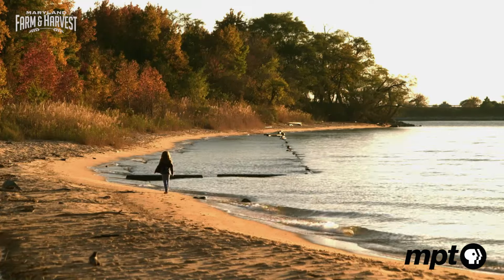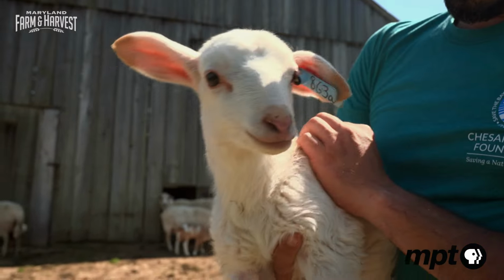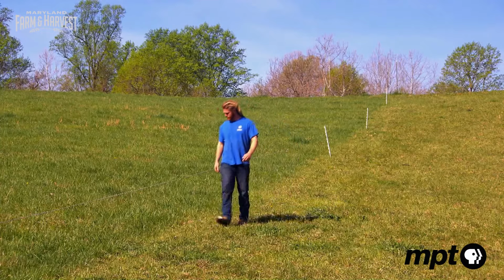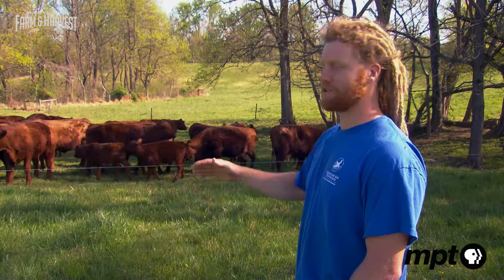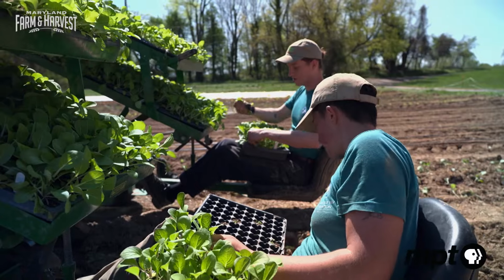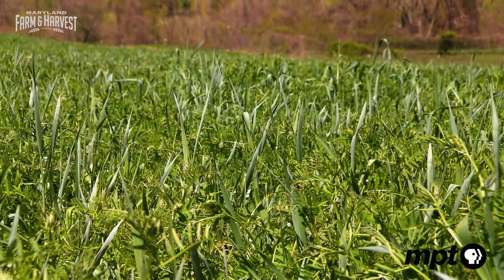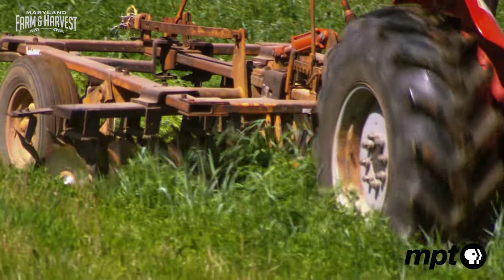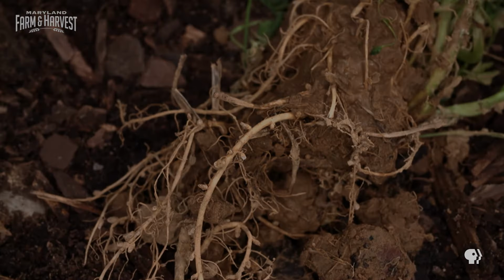The Chesapeake Bay Foundation's Research Farm | Maryland Farm & Harvest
With excess run-off entering the Chesapeake, Clagett Farm is sowing a future with a healthier bay.

The Chesapeake Bay is the largest estuary in the entire United States and is home to over 3600 different species of plants and animals. Its contribution to Maryland’s economy and beauty cannot be overstated. But high levels of nitrogen and phosphorus entering the bay has diminished the water quality and threatens to kill off entire species like Oysters and the Maryland Blue Crab. Agricultural run-off is a contributor to that excess nitrogen and phosphorus; but Clagett Farm, The Chesapeake Bay Foundation’s Research Farm, is using regenerative agriculture techniques that improve soil health and both water and food quality. David Tana, the Farm Partnership Manager, will explain to us what Regenerative Agriculture is, why it’s important and how it can mitigate the effects of climate change and lead to a healthier Bay.